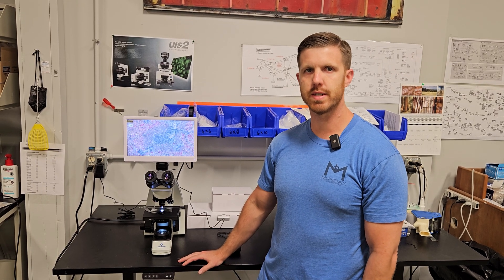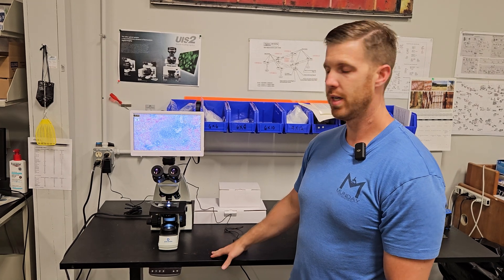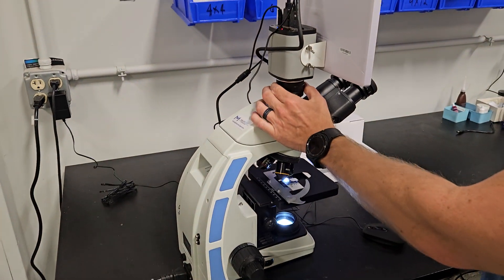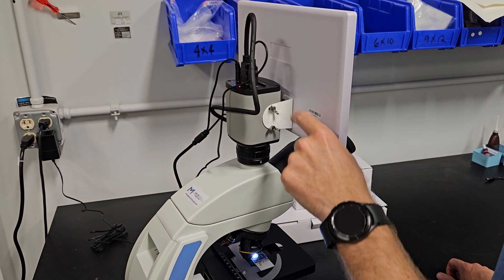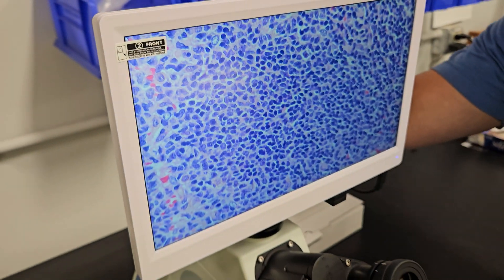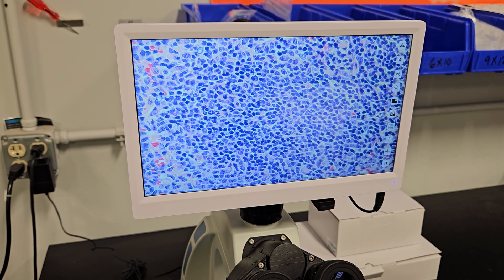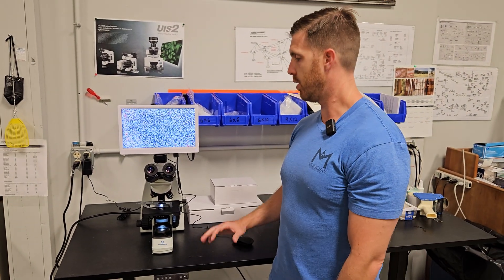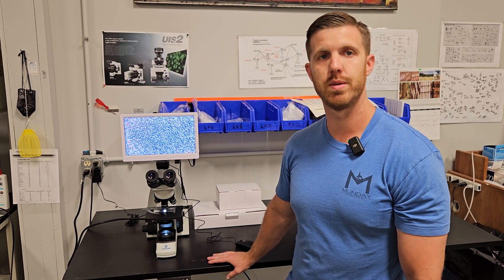Upgrade Your Microscope with a Simple Heads-Up Display Screen! | Microscope Marketplace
In this video, Chad Potts of Microscope Marketplace demonstrates the benefits of adding a heads-up display to your microscope. Perfect for teaching environments, this setup allows students or colleagues to view what you're seeing without having to crowd around the eyepieces.

Using the Excelis™ HD Lite with Monitor, Chad shows how easy it is to add a camera and screen to your existing microscope. Whether you're in a classroom, lab, or training session, this is a budget-friendly and effective way to improve your teaching and collaboration.

👁️‍🗨️ Why use a heads-up display?
✔️ Easier for some users than looking through eyepieces
✔️ Great for group demonstrations
✔️ Helpful for people with glasses or visual strain
✔️ Simple plug-and-play setup

🛒 Get the setup here:
👉 Excelis™ HD Lite with Monitor

📍 Munday Scientific | Your trusted source for refurbished and new microscopes

📞 Need help choosing the right scope? Reach out to our team—we’re here to help!